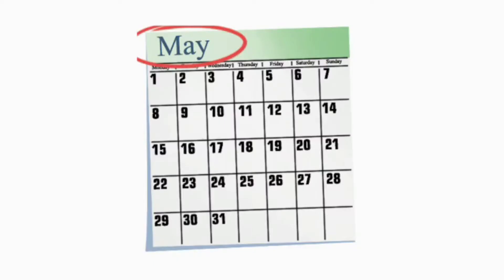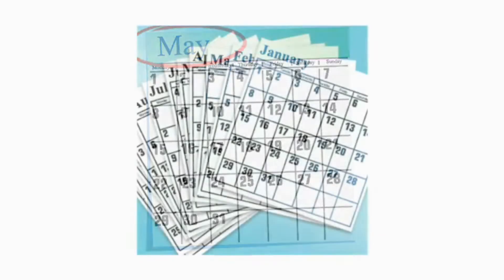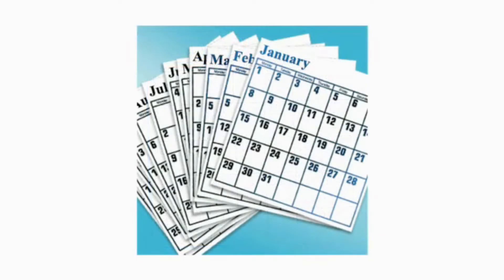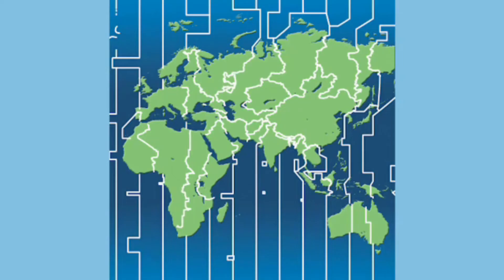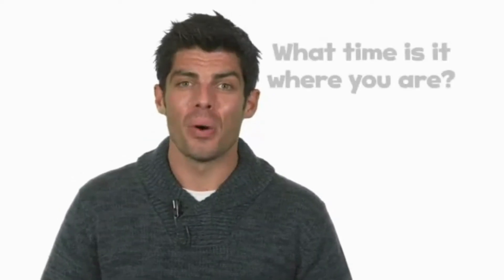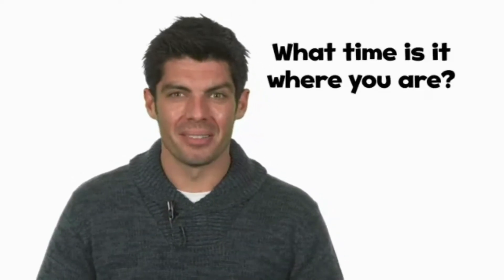Oxford Discover 3 | Big Question 4 | How do we measure time? | Wrap Up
How do we measure time?

Part of: Oxford Discover - First Edition
Written by: Kathleen Kampa & Charles Vilina
Published by: Oxford University Press
Level: Student book 3
English Language Level: B1-B2

Chapters
00:00 - Intro
00:21 – Big Question 4 | How do we measure time? | Wrap Up